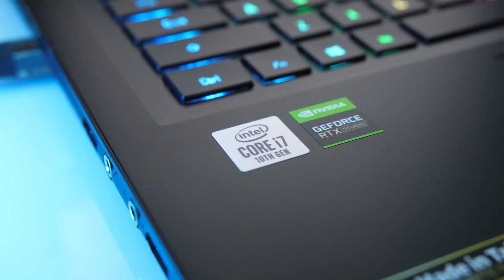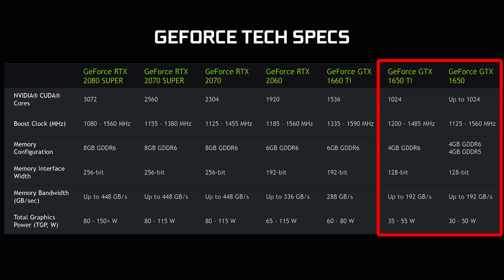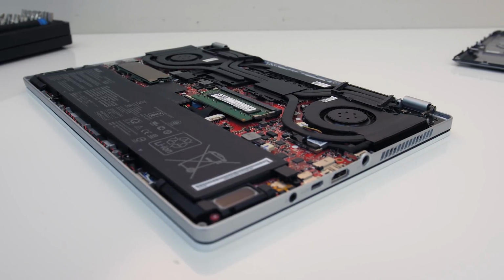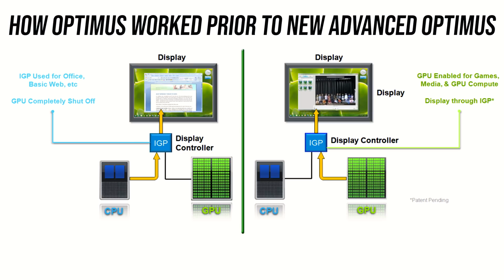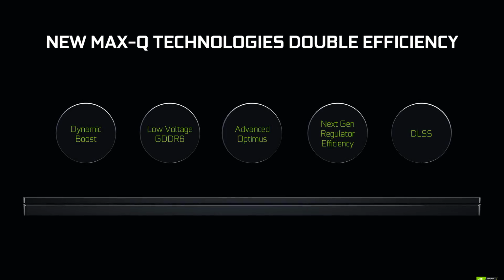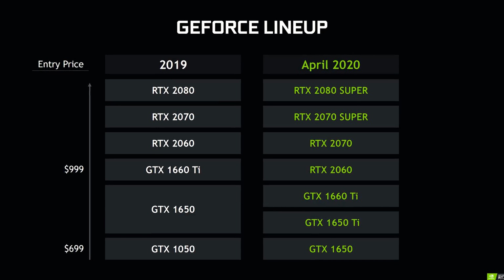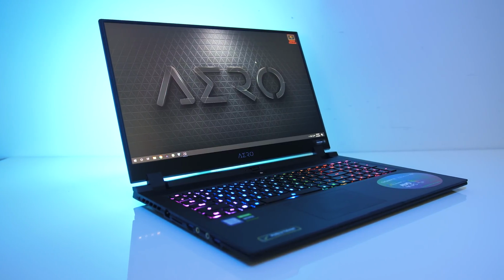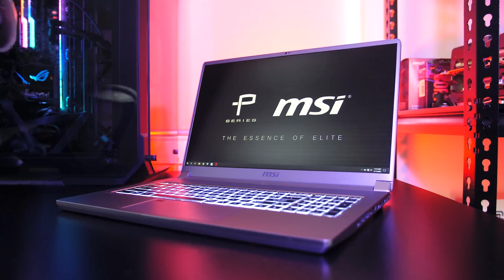Nvidia Super + Intel 10th Gen H Laptop Specs + Features!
Intel 10th gen H series processors and Nvidia Super graphics are coming to laptops! Let’s check out the specs of this new hardware and discuss the features, including Advanced Optimus which could bring G-Sync to all, and Dynamic Boost which could boost game FPS by up to 10%!

I've posted some more information and thoughts on Advanced Optimus